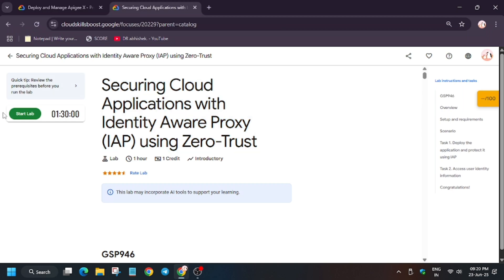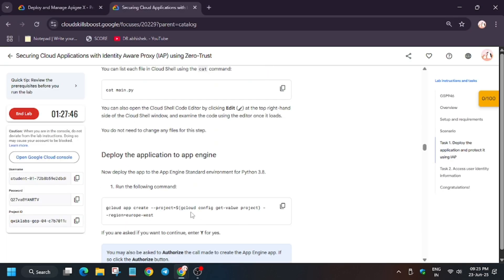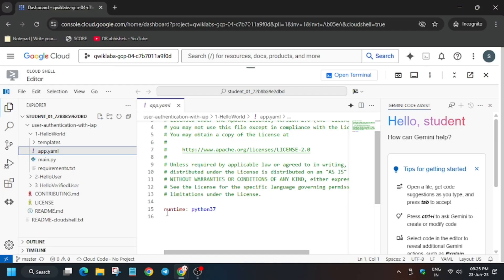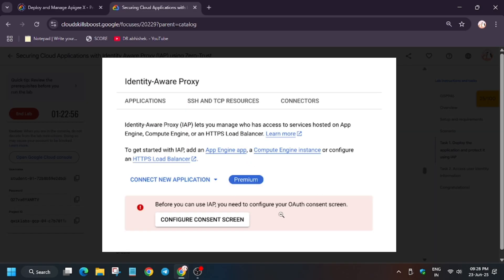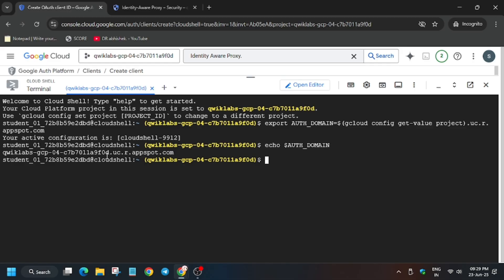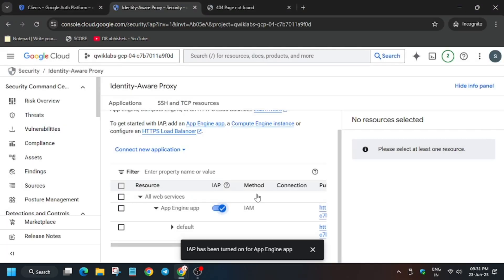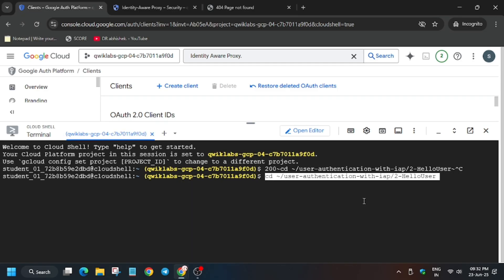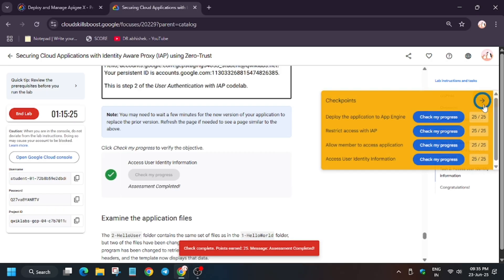Securing Cloud Applications with Identity Aware Proxy IAP using Zero-Trust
🔗 Join the Journey:
📚 Learning Resources

🧠  Lab URL -
📛 Skill badge

🔍 Common Queries
qwiklabs
arcade facilitator